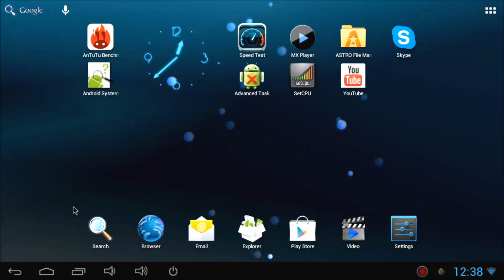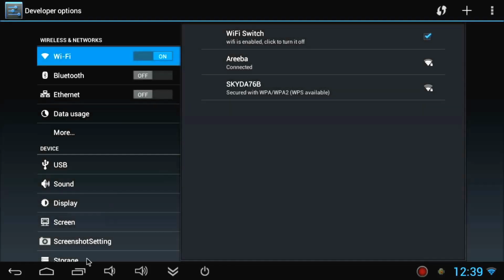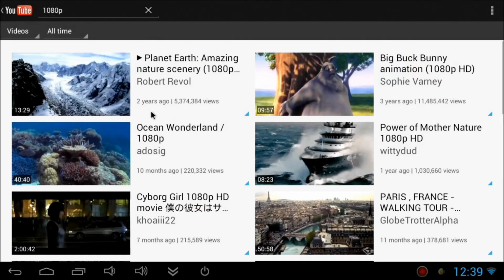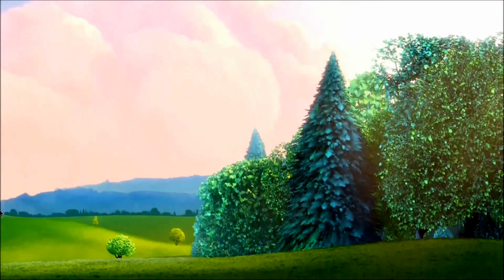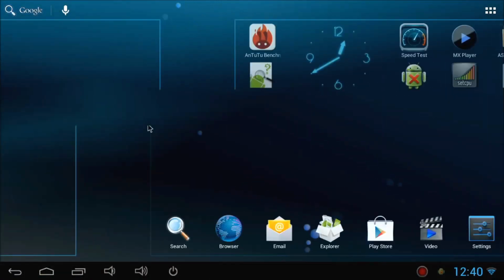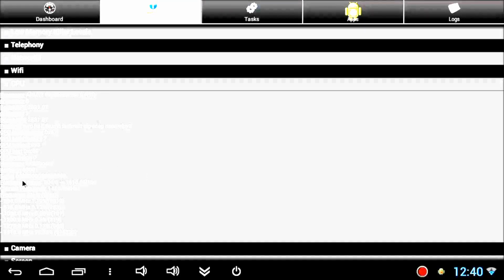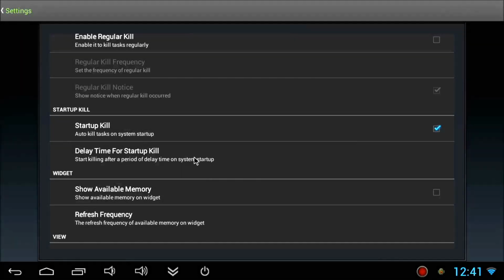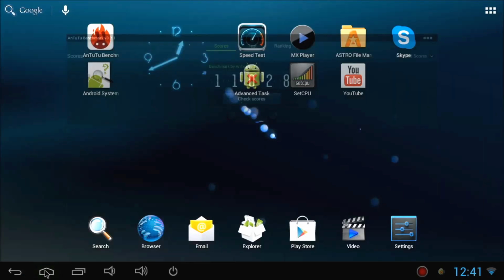Review of Finless 1.7c ROM and 2Dark4u 1.4 720p kernal (MK808)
Hi Everyone. I am in search for a best custom made kernal for my MK808.
I tried Finless 1.7 C Rom and 2Dark4u 1.4 720p Kernal. Amazing Results over 11000. Very fast and running Smoothly. 1080p Videos Works instantly without buffering. I am also running XBMC with HW acceleration on.